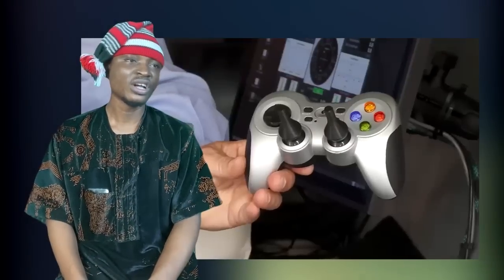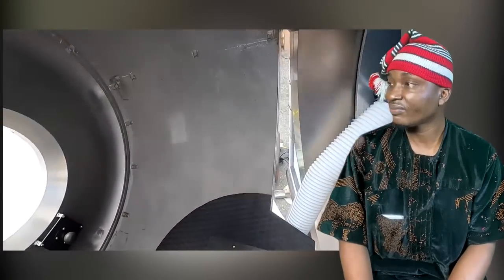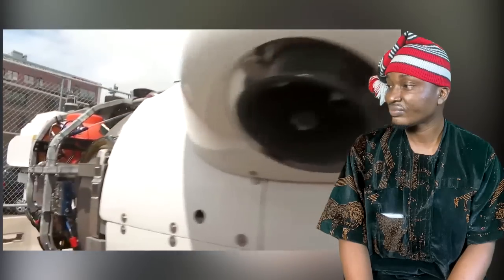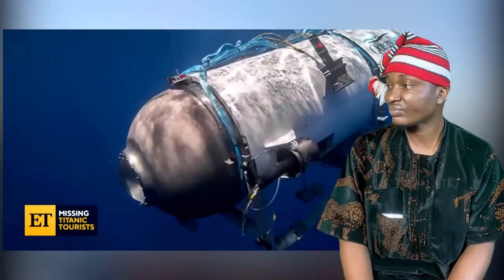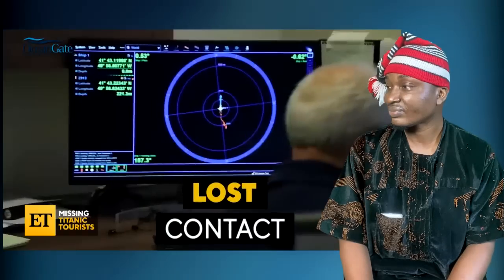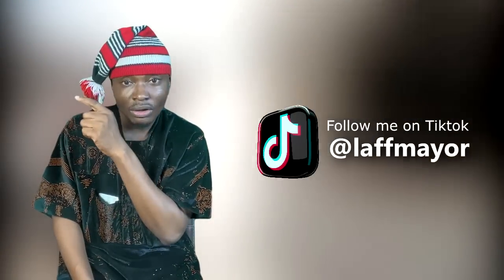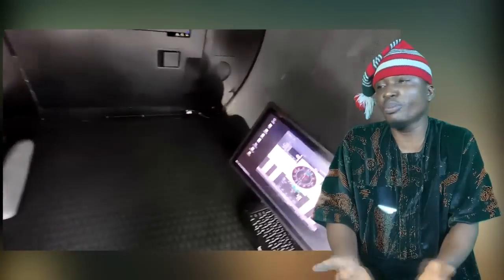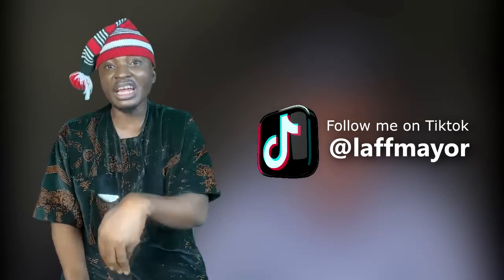Inside Missing Titanic Submersible If An African Was Onboard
Inside Missing Titanic Submersible Titan If An African Was Onboard
Missing Titan likely intact but out of power, says expert who designed deepest-diving submersible